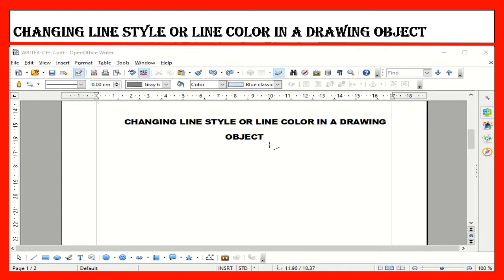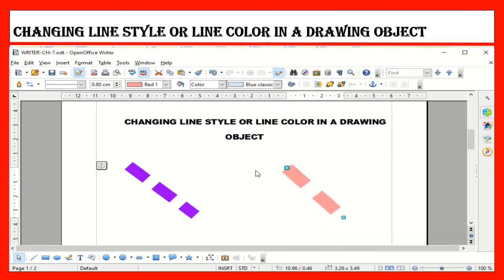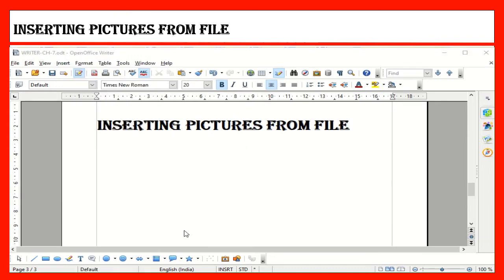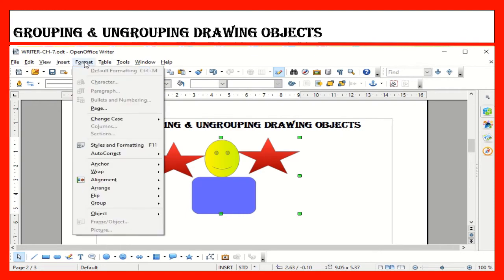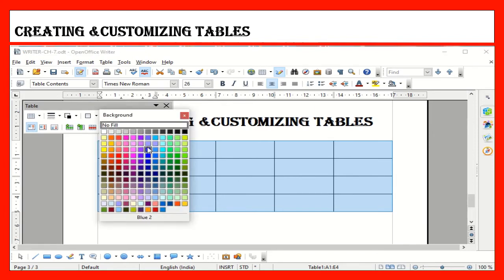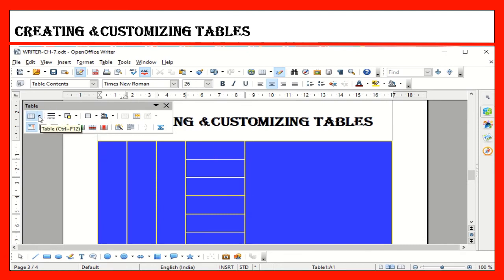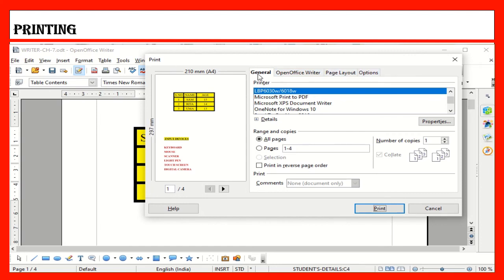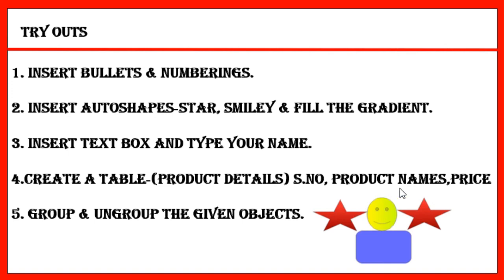Class- 9-Chap-7- By Vidhya-Part-2-Video- OPEN OFFICE.ORG- WRITER- II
BY VIDHYA